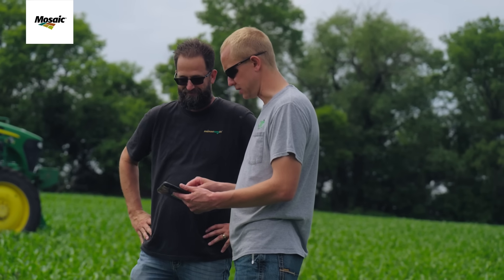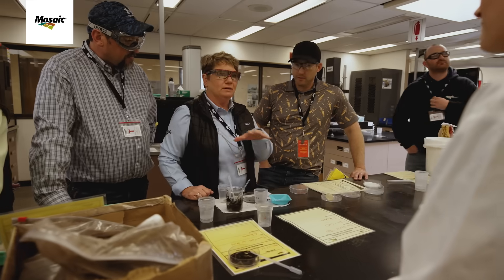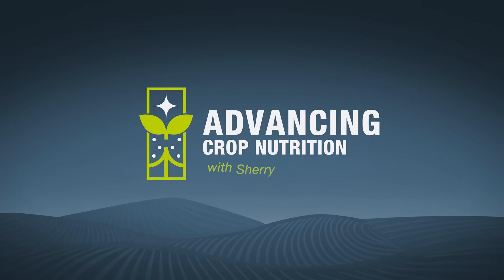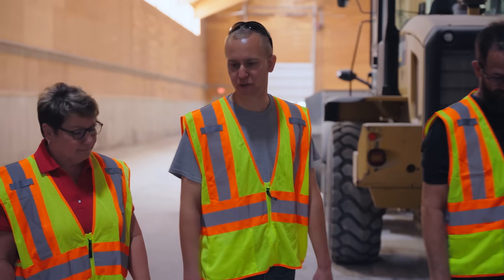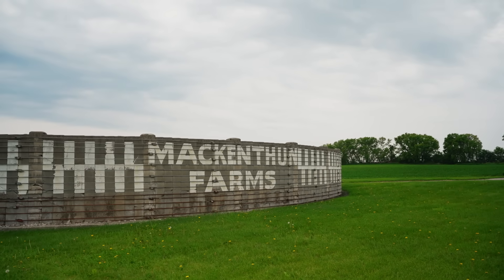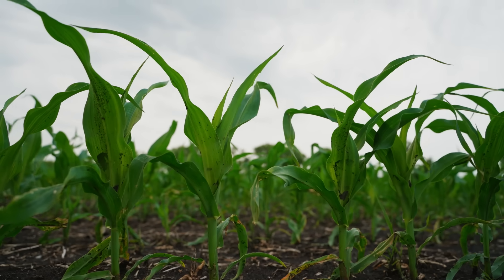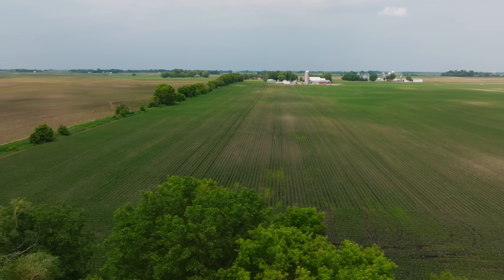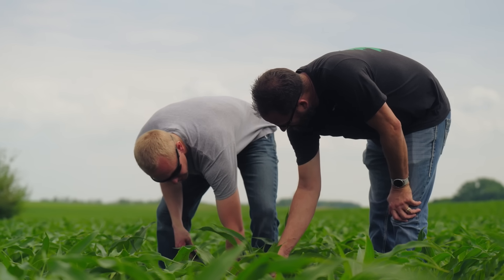Advancing Crop Nutrition with Sherry | Episode 5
In Episode 5 of Advancing Crop Nutrition, Sherry is back with grower Ryan Makenthun and Mark Hoekstra from United Farmers Cooperative to talk through how planning in the field sets the stage for success. They break down how past crop performance, field history, and a solid fertilizer plan come together to guide in-season decisions. Learn how data and experience shape a more effective approach to crop nutrition.

Series Description:
In this series by Mosaic, we’ll give growers an inside look at the industry, examine emerging science and technology, and give broader context to the advanced crop nutrition conversation.

For more information on Advancing Crop Nutrition, check out

to get an inside look at the frontier of biological crop nutrition through the eyes of fellow farmers.